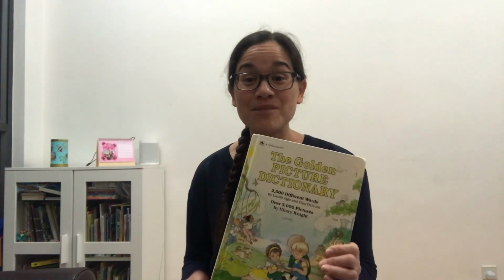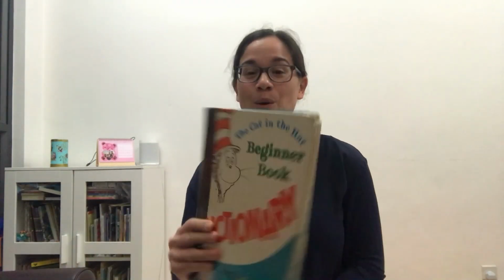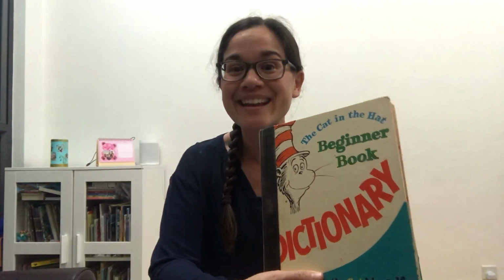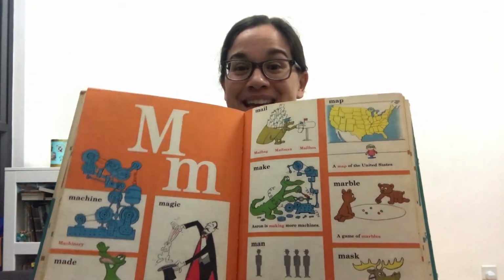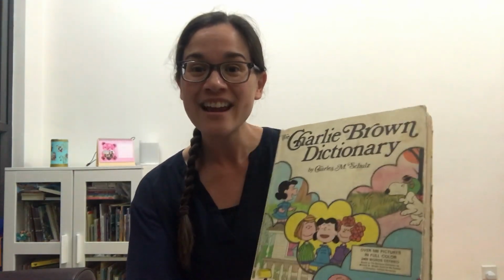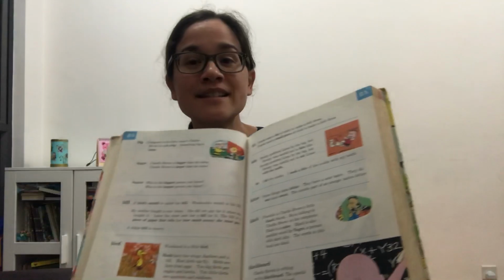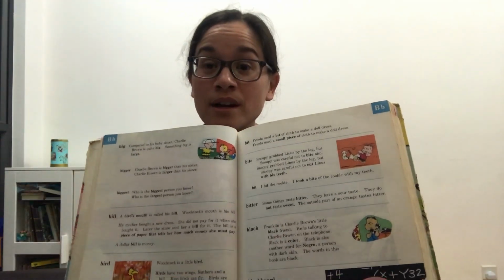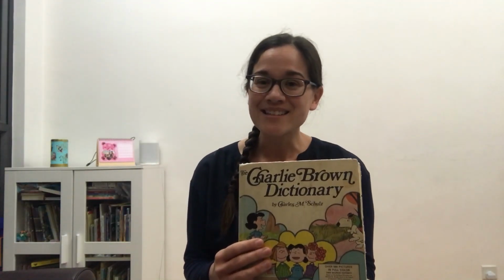Parent Seminar (1): 家長講座 (一) 需要中文字幕，請啟動字幕按鈕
需要中文字幕，請啟動字幕按鈕。
EXTRA information to help with revision from this lesson. (click below) 以下是幫助你温習這課的額外資料 (請按以下連結)
You can use these language learning ideas when your children watch and the revise the 30 Youtube videos. 當你的孩子們觀看合共30個YOUTUBE視頻時，你可以使用當中提及的語言學習方法和温習方法。
Purpose of this video is to help adults teach their children at home. 這個節目的目的是幫助成人在家中教導他們的孩子。
You can help your children, even if you do not know English. 你就算不懂得英語，也可以幫助你的孩子。

PARENT SEMINAR (1): 家長講座 (一)
Learning to speak and read English學習講和閱讀英語
Interactions and conversations help learning, especially language learning互動和對話幫助學習，尤其是語言學習

0:00
1. Purpose of this video is to help adults teach their children at home. 這個節目的目的是幫助成人在家中教導他們的孩子。
Practicing English 英語實習
2:30
2. All children can be more confident when they practice listening and responding in English. They do not need to be shy. 每一個孩子練習以英語來聆聴和回應時，他們會變得更有信心。他們並不需要害羞。
TIME
3. When children listen, they will learn new words and new ideas. 孩子們聽時，他們將學習新單詞和新想法。
Phonics and Reading語音和閱讀
8:30
4. Children learn the sounds the letters make. 孩子們學習字母發出的聲音。Phonics help reading, spelling (dictation) and pronunciation. 拼音可以幫助閱讀，z拼寫（聽寫）和發音。

Vocabulary詞彙
10:12
5. The videos focus on the sounds of words—listening, making the sounds, reading the sounds. 視頻著重於單詞的聲音 – 包括聆聽，產生，和讀出聲音。

Learning English學習英語
12:05
6. If you always correct your children when they speak incorrectly, they may not want to practice English with you. 如果你在孩子說話不正確時總是糾正他們，他們可能不想和你一起練習英語。
12:38
7. Ask them to echo you. Say it correctly again. Praise them for echoing you, even if it is not correct yet. 要求他們回應你。再正確地說一次。即使他們還讀得不正確，也要因為他們有給你回應而稱讚他們。
14:12
8. Reading aloud to them, singing to them, talking with them in Cantonese is valuable. 用粵語與他們大聲朗讀，唱歌，與他們交談是很有價值的。

Interacting with your child與你的孩子互動
15:08
9. Joyful interactions help a child enjoy life, enjoy relationships and enjoy learning. 快樂的互動幫助孩子享受生活，享受人際關係和享受學習。
16:38
10. The child may not act the way you want, but you can continue to share your time and love with them. 孩子可能不會按照你想要的方式行事，但是你可以繼續與他們分享你的時間和愛心。

Susan Yuen (“Miss Susie”) has two earned degrees in education and has had over 15 years of teaching experience including music, early childhood and English. Susan Yuen已取得兩個教育學學位，並有超過15年教授音樂、年幼兒童，及英語的教學經驗。

SENSORY ACTIVITIES AND MOTOR DEVELOPMENT ACTIVITIES: 感覺活動和運動發展活動的清單：

SONGS: 歌曲列表：
Twinkle, Twinkle Little Star
Teddy Bear, Teddy Bear
Here We Go Round the Mulberry Bush
Rain, Rain, Go Away
Skidamarink Skid-a-ma-rink
All the Pretty Little Horses (Hushabye)
Noble Duke of York
Horsey, Horsey
Row, Row, Row Your Boat
Down by the Station
Mary had a Little Lamb
Ring Around the Rosey

Language learning through hearing songs and singing songs通過聽歌和唱歌來學習語言
Language learning through listening to stories（通過聽故事來學習語言）
Learning numbers in English（用英語學習數字）
Play builds strong bodies, careful hands and a mind that is ready to learn（遊戲可以建立強健的身體，謹慎的雙手和準備學習的思維）
Enjoy the 30 English Fun videos!（如有任何疑問，請在下面留言。請享受這30個有趣的英語視頻吧！）

LIST OF IMAGES USED: PIXABAY 使用的圖像列表：PIXABAY
Short Aa—Apple: Eelffica
Short Ee—Elephant: Dmitry Abramov
Short Ii—Igloo: OpenClipart-Vectors
Short Oo—Octopus: Bùi Thế Định
Short Uu—Umbrella:  by KCADRC
Bb—Banana: OpenClipart-Vectors
Cc—Cat: OpenClipart-Vectors
Dd—Dog: Sinisa Maric
Ff—Fish: by Mudassar Iqbal
Gg—Goat: Clker-Free-Vector-Images
Hh—Hat: Capri23auto
Jj—Jacket: Clker-Free-Vector-Images
Kk—Kitchen: WONJAE LEE
Ll—Lollipop: OpenClipart-Vectors
Mm—Mommy: Milu Černochová
Nn—Nest: Clker-Free-Vector-Images
Pp—Pig: 13smok
Qq—Question: Peggy und Marco Lachmann-Anke
Rr—Rabbit: Nina Garman
Ss—Sun: Clker-Free-Vector-Images
Tt—Teddy Bear: OpenClipart-Vectors
Vv—Vegetables: OpenClipart-Vectors
Ww—Window: Free-Photos
Xx—X-ray: Clker-Free-Vector-Images
Zz—Zebra: OpenClipart-Vectors
Long Aa—April: OpenClipart-Vectors
Long Ee—Eagle: Clker-Free-Vector-Images
Long Ii—Icecream: VintageSnipsAndClips
Long Oo—Oatmeal: Alexas Fotos
Long Uu—Unicorn: Marta Simon
I Feel ______ Emojis (unless listed below): Sergei Tokmakov
Emoji Chart: Pixaline
Angry Emoji: Pete Lindforth
Loved Emoji: Ralf Uy
Happy Emoji: 95C